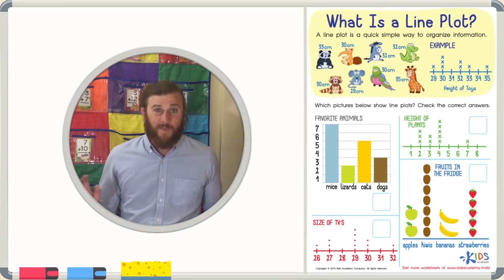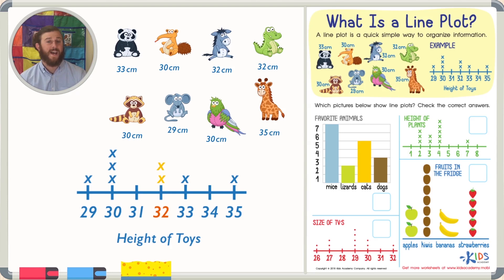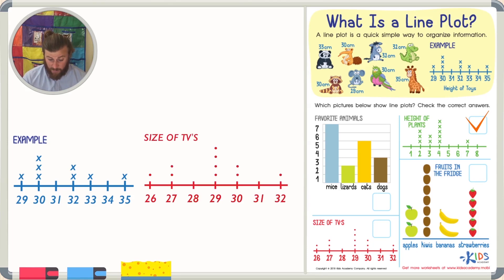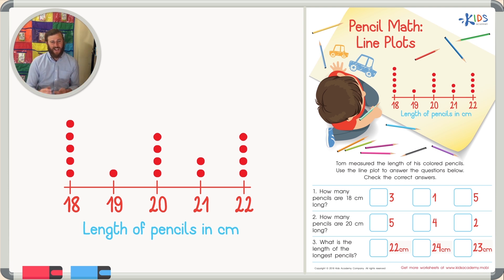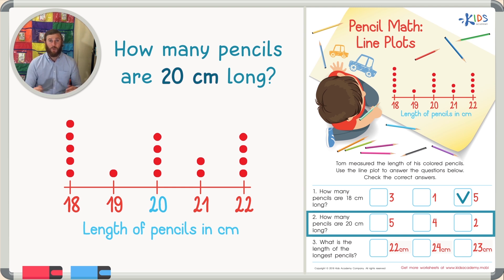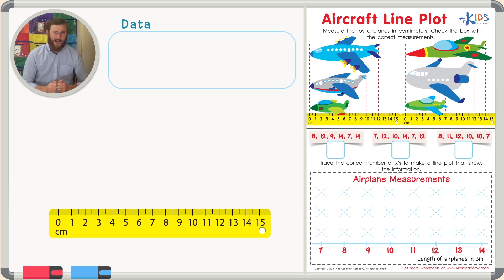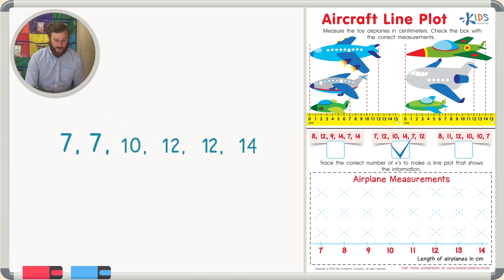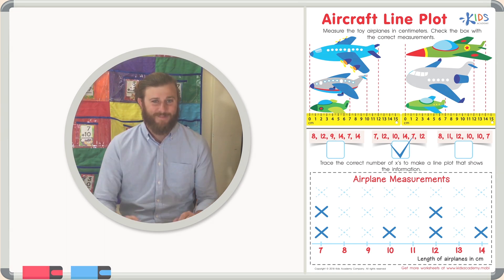Line Plots for Kids - Measurment & Data | Math for 2nd and 3rd Grade | Kids Academy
Students working in primary grade level math learn about many different ways to organize data and information. Number line plots, often called line plots, are a great way to organize data sets. Line plots are graphs that show the frequency of given data, usually along a number line.  These graphs are generally used when there are less than 25 numbers to plot or record on the number line.

Kids Academy provides detailed instruction on line plots for 2nd grade and line plots for 3rd grade. This series of line plot worksheets gives students lessons in a natural progression.  The first worksheet, which includes teacher instruction, teaches students what a line plot is and how to tell if a graph is a line plot or not. This is a great introduction to this math skill that shows what a line plot looks like and how data is recorded on a line plot. Students compare a line plot graph to a bar graph and the teachers explains the difference between the two graphs.  In the second video, the students answer questions about the information that is supplied on the line plot graph. The video teacher first reviews the data that is on the graph and then answers each question on the worksheet. Students see a question that asks how many pencils measure 18 inches long.  The teacher directs the students to the line plot to find the answer.   In the 3rd video, the students make their own line plot and chart lengths of aircraft on the worksheet.

Teachers and parents can use the line plot worksheets to introduce this math skill or as a re-teaching tool in math classes. The videos follow a natural and logical progression that ensures that each student understands and can apply the knowledge that has been presented in the videos.